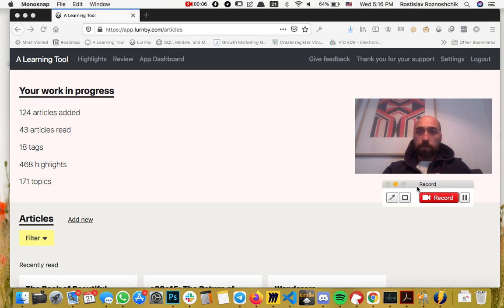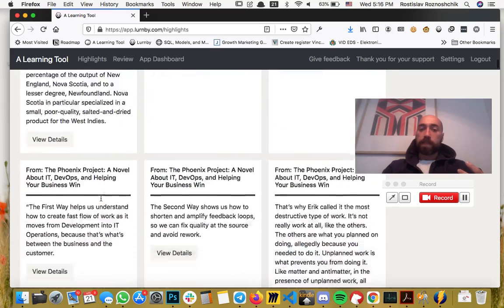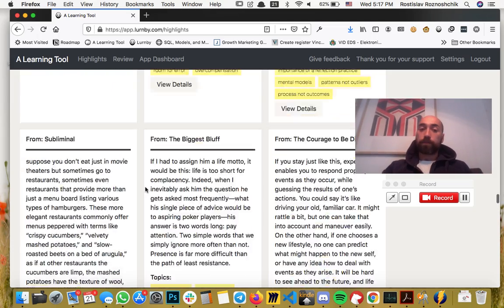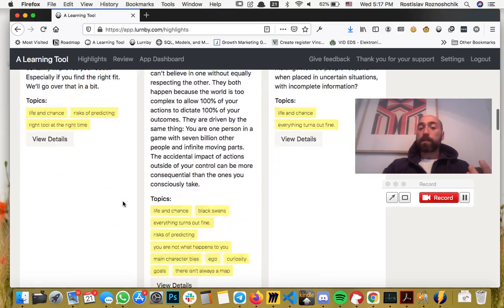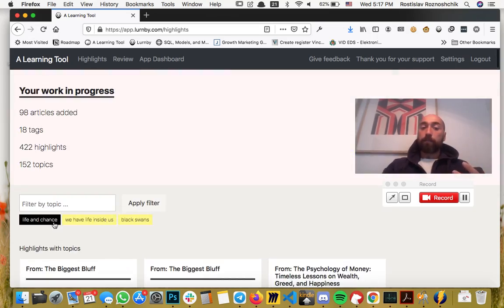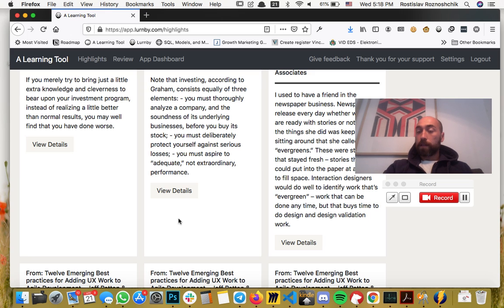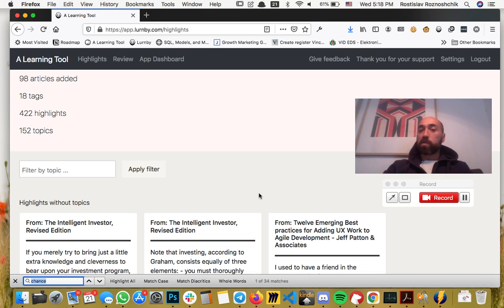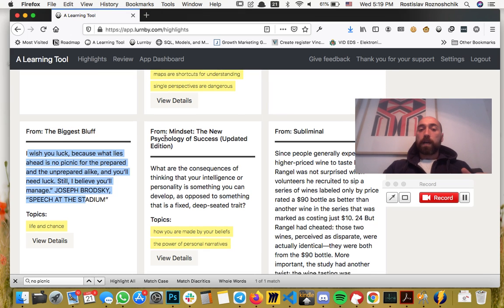New Feature: Filtering by topic on highlights and review page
Very happy to release this new feature today. It's a massive quality of life improvement to working with highlights in Lurnby.

The previous Topics page is now gone and replaced by Highlights. It loads significantly faster and makes it much easier to find a highlight again.

And you can now apply spaced repetition to highlights in specific topics as opposed to all highlights collectively. This allows you to only review categories that you're interested in reviewing, while still having a central place to keep all of your different highlights.

RR